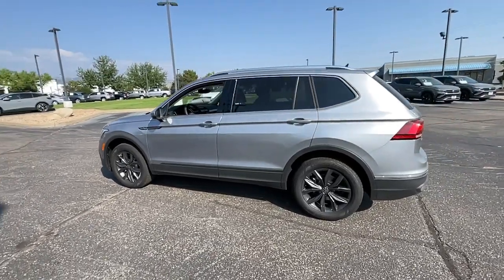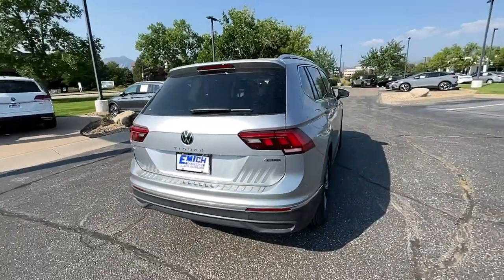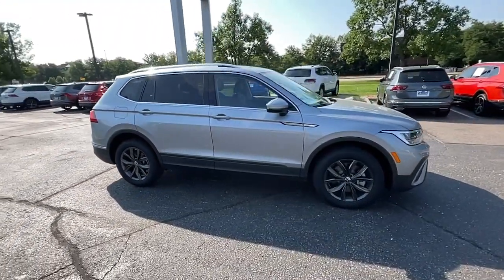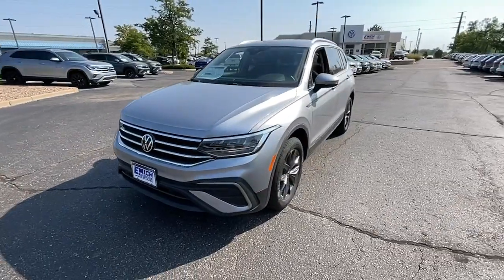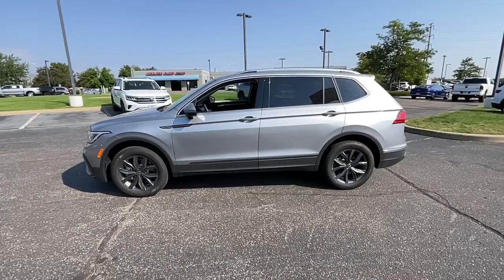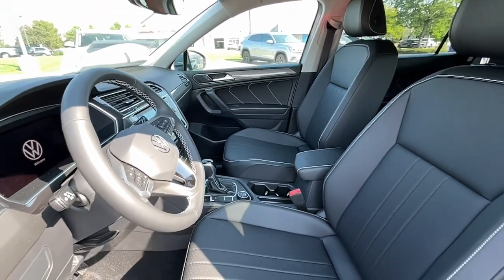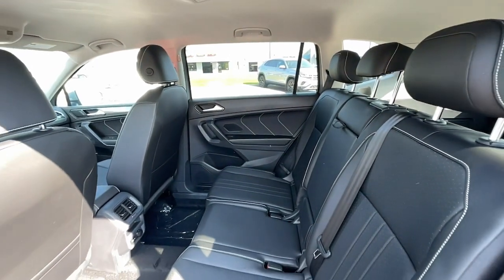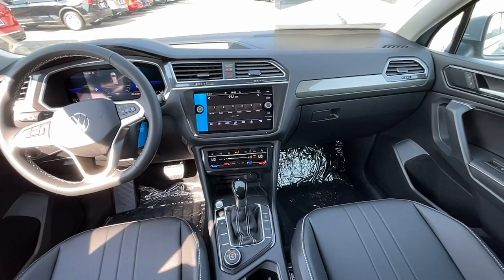2022 Volkswagen Tiguan Boulder, Longmont, Westminster, Broomfield, Denver 134430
Pyrite Silver Metallic New 2022 Volkswagen Tiguan available in 2470 49th Street, Boulder, Colorado at Emich Volkswagen of Boulder. Servicing the Boulder, Longmont, Westminister, Broomfield, Denver, CO area.

Silver Metallic 2022 Volkswagen Tiguan 2.0T SE AWD 8-Speed Automatic with Tiptronic 2.0L TSI DOHC Tiguan 2.0T SE 4D Sport Utility 2.0L TSI DOHC 8-Speed Automatic with Tiptronic AWD Silver Metallic Titan Black w/Cloth Seating Surfaces.brbrTiguan 2.0T SE 4D Sport Utility 2.0L TSI DOHC 8-Speed Automatic with Tiptronic AWD Silver Metallic Titan Black w/Cloth Seating Surfaces 2-Row Rubber Monster Mats w/Logo Kit (Set of 4) 3.33 Axle Ratio 4-Wheel Disc Brakes 4-Wheel Independent Suspension 6 Speakers ABS brakes Air Conditioning Alloy wheels AM/FM radio: SiriusXM with 360L Auto-Dimming Rear-View Mirror Auto-dimming Rear-View mirror Automatic temperature control Brake assist Bumperdillo Rear Bumper Protection Plate in Chrome Bumpers: body-color Compass Delay-off headlights Driver door bin Driver vanity mirror Dual front impact airbags Dual front side impact airbags Electronic Stability Control Emergency communication system: Car-Net Exterior Parking Camera Rear Four wheel independent suspension Front anti-roll bar Front Bucket Seats Front Center Armrest Front dual zone A/C Front reading lights Fully automatic headlights Heated door mirrors Heated Front Comfort Seats Heated front seats Heavy Duty Trunk Liner w/VW CarGo Blocks Illuminated entry Leather Shift Knob Low tire pressure warning Occupant sensing airbag Outside temperature display Overhead airbag Overhead console Panic alarm Passenger door bin Passenger vanity mirror Perforated V-Tex Leatherette Seating Surfaces Power door mirrors Power driver seat Power Liftgate Power Rear Liftgate Delete Power steering Power windows Radio data system Radio: MIB3 Composition Media AM/FM/HD Rain sensing wipers Rear anti-roll bar Rear reading lights Rear seat center armrest Rear Sensors Delete Rear window defroster Rear window wiper Remote keyless entry Roof rack: rails only Security system Speed control Speed-sensing steering Split folding rear seat Spoiler Steering wheel mounted audio controls Tachometer Telescoping steering wheel Tilt steering wheel Traction control Trip computer Turn signal indicator mirrors Variably intermittent wipers VW Care and Wheels: 18 Dark Graphite 10-Spoke Alloy. 22/29 City/Highway MPGbrbrbrBoulder Longmont Loveland Broomfield Superior Louisville Lafayette Erie Thornton Westminster Arvada Golden.